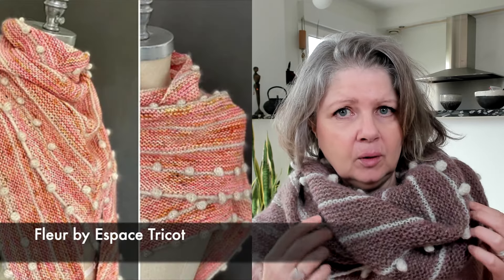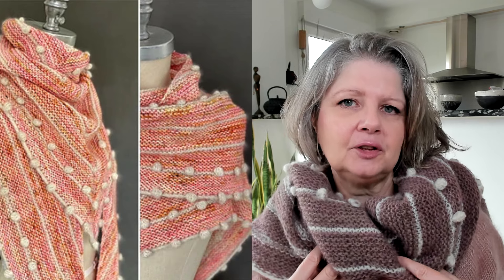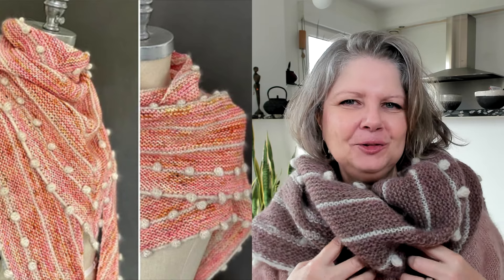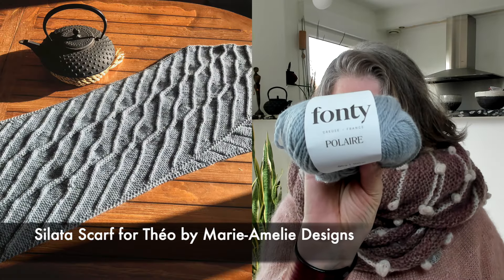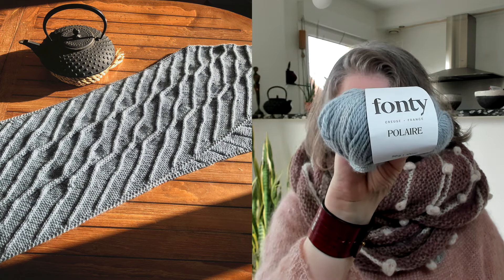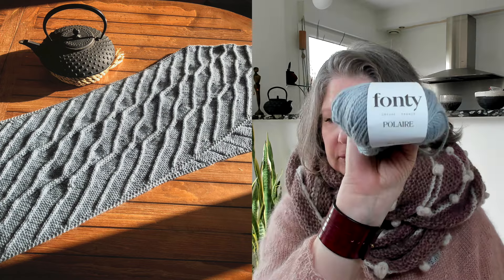Plans For Knits I do Not Wear ⎮ Knitting Adventures #71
This is my channel about my knitting journey !
English is not my first language, so please excuse my hesitations and mistakes, thank you  🙏

All images belong to their creators (I got them from either their website, Ravelry or Instagram).
Recording and editing with MacOS hardware and software.
Music is from my son Paulin who made it for me and does not want formal credits :)

Half and Half Triangles Wrap - From Europe to USA and Back by Purl Soho

Chapters :
Intro 00:00
What Am I Wearing 02:22
Olympe Scarf 08:21
Sea Breeze 10:55
Lawrenson Sweater 19:11
Half And Half Shawl 29:09
Short Life Update 35:46